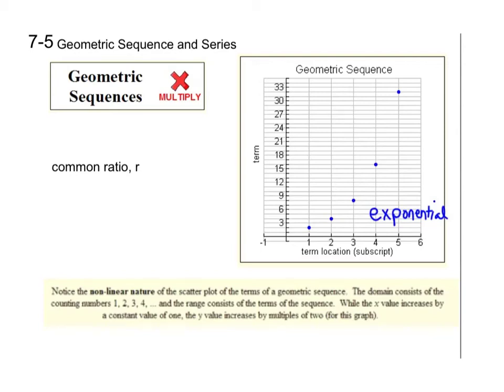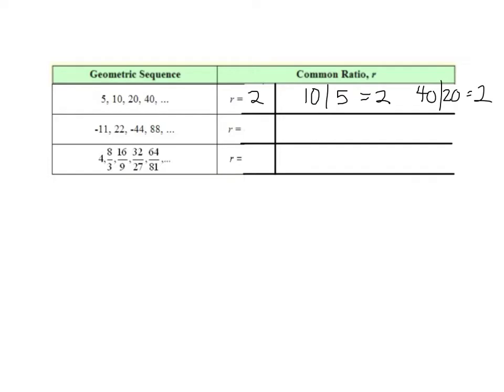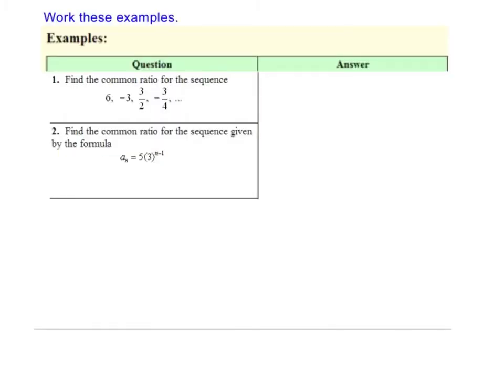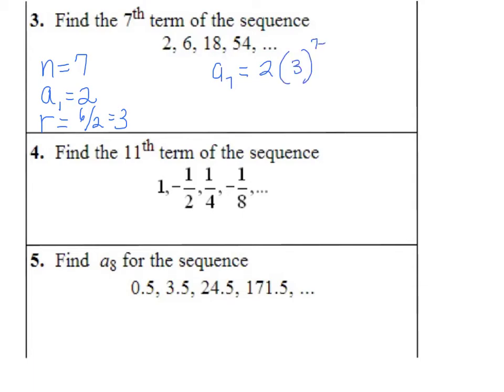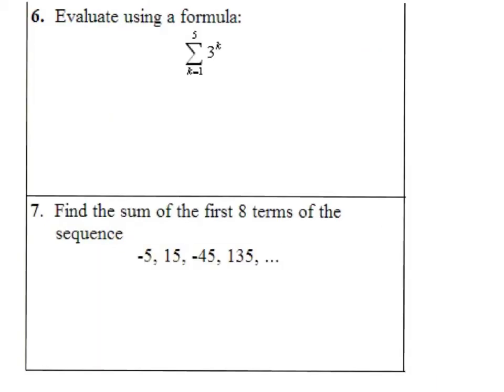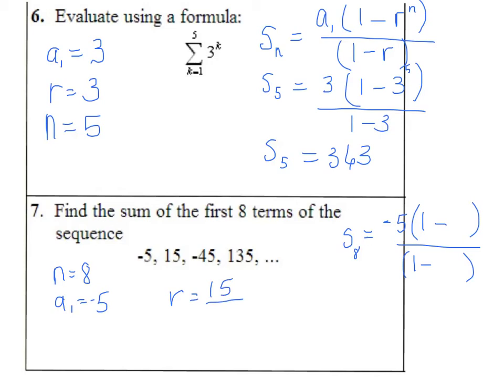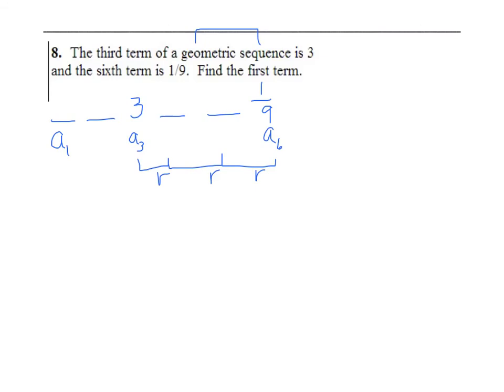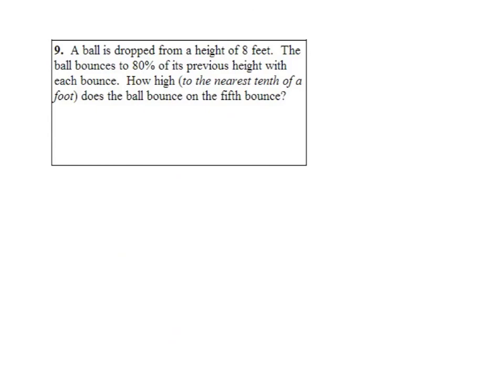P11 7-5 Geometric Sequences Series updated